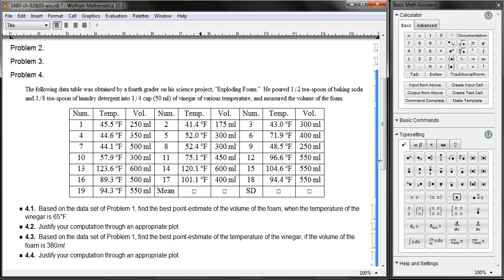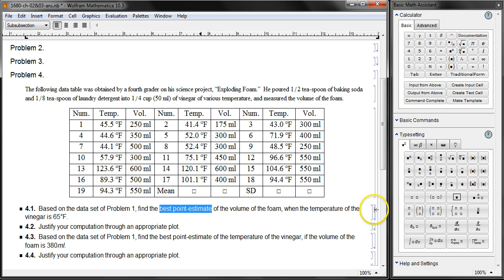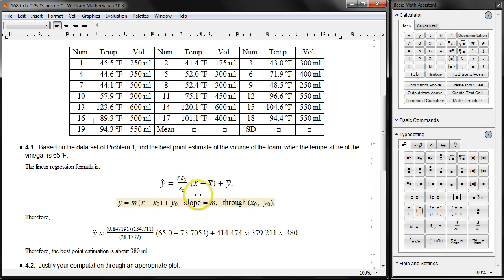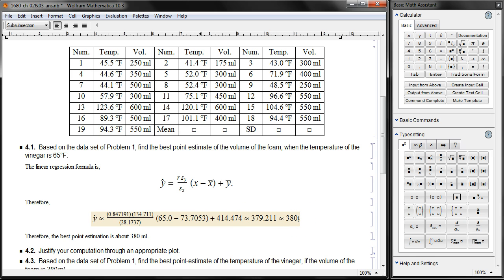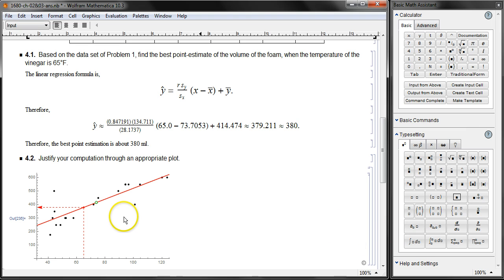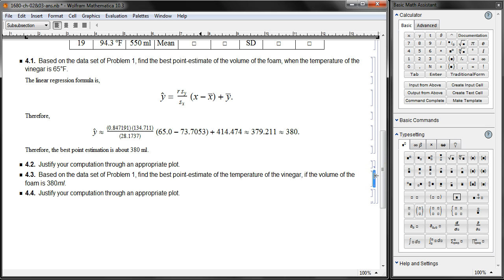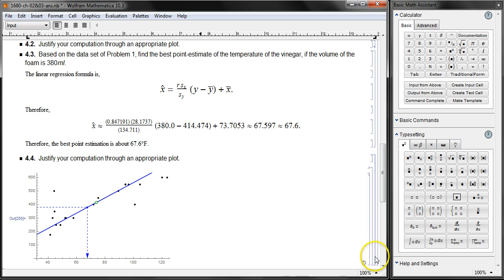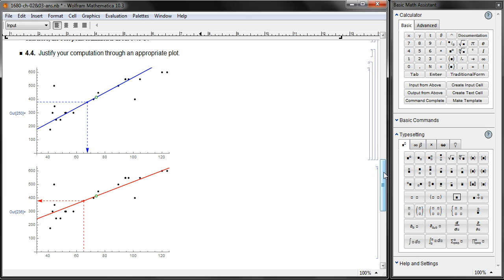1680 ex 03 B